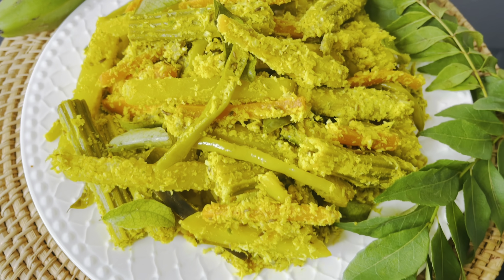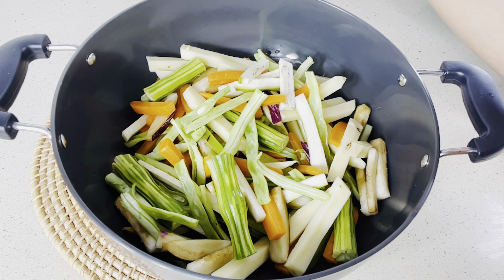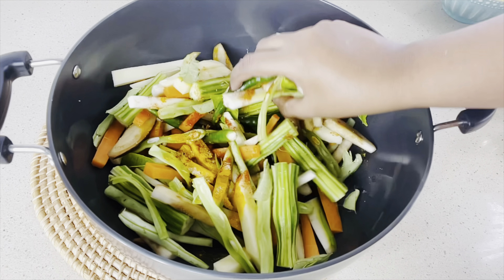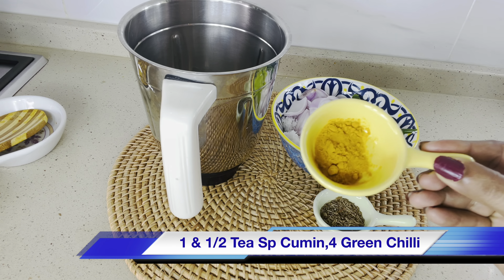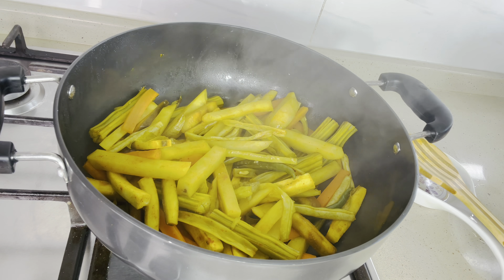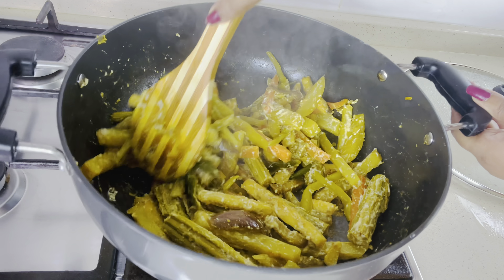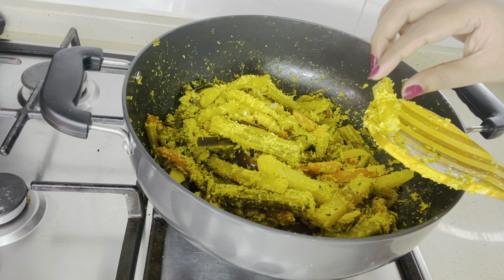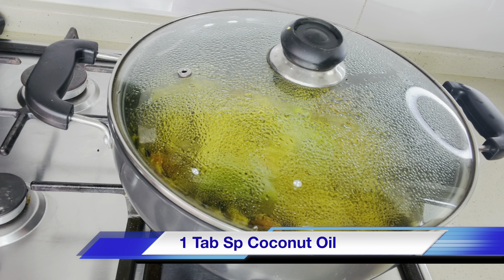Sadya Aviyal| Kerala Style Avial | Nadan Aviyal | Dry Aviyal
Hiiii Dears

INSTAGRAM : Positive vibes With SIM

Happy onam to all 🌼🌼!

Avial is Popular and Traditional Mix vegetable Dish from Kerala Cuisine… it’s Essential dish of Sadya
 I have made Dry Aviya, with out adding water but if your pan requires water then add little water …

 🌼TIPS 🌼

🌼Cook the Avial in low flame ( we are not adding water so its better to cook in Low flame then only vegetables will be cooked perfectly )
🌼Add coconut oil & grated fresh coconut according to your taste & requirements
🌼 Remember to use Good Nonstick Pan ( Bottom heavy )
🌼Patiently cook vegetables in low flame 🔥 it requires Time to cook
🌼add Veggies of your choice , i have made in smaller quantity so i have used few veggie’s , you can add onion cut in Long in vegetables

kerala B